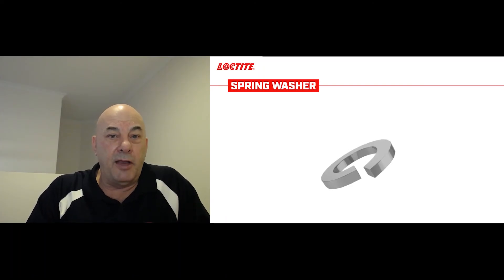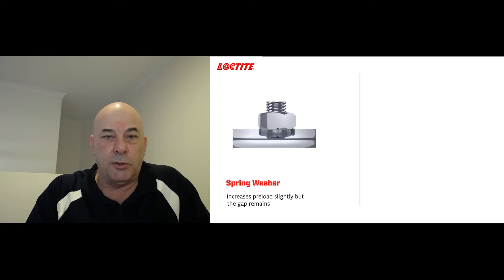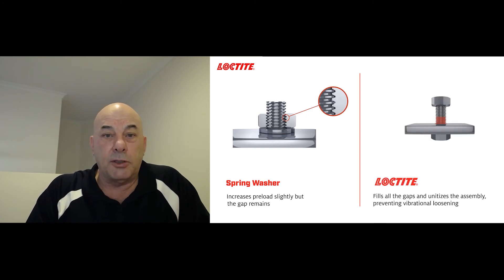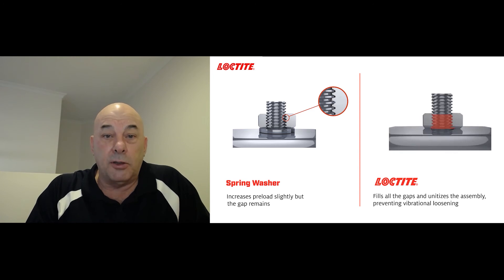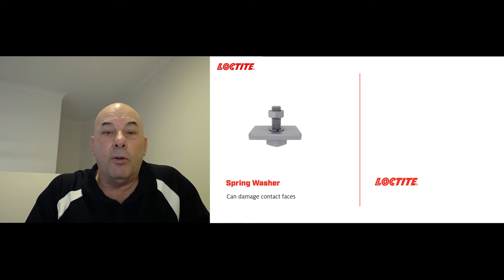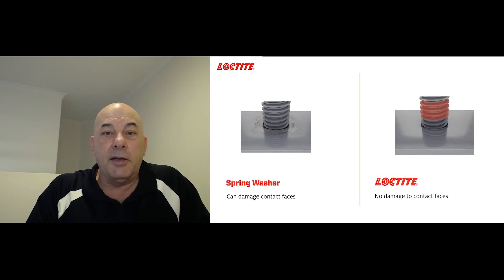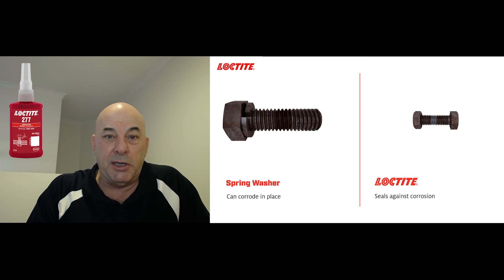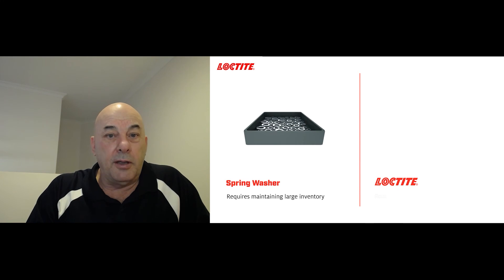Case Study: LOCTITE threadlocking application for automotive aftermarket parts manufacture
LOCTITE 277 high strength threadlocker being used to secure nuts and bolts on 4x4 differentials to avoid warranty claims for manufacture